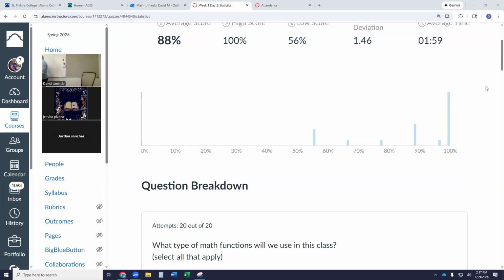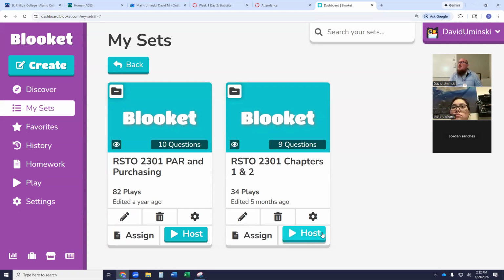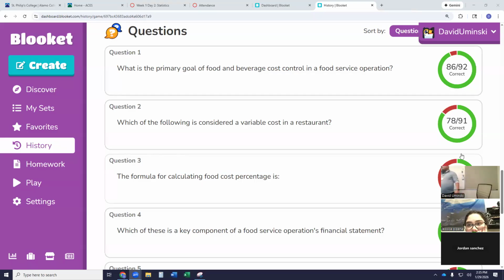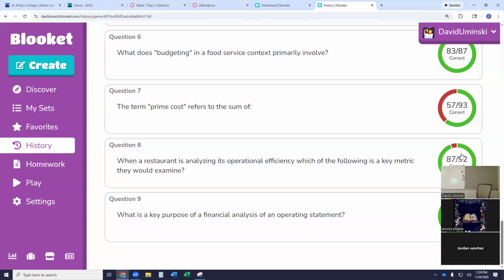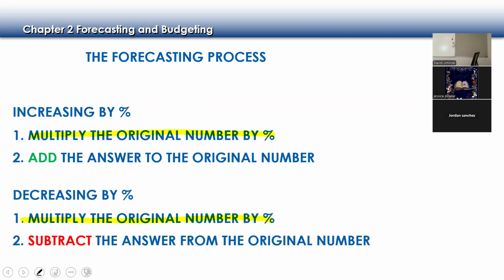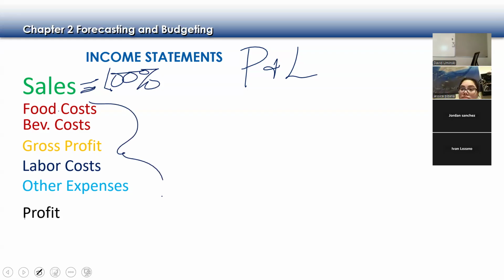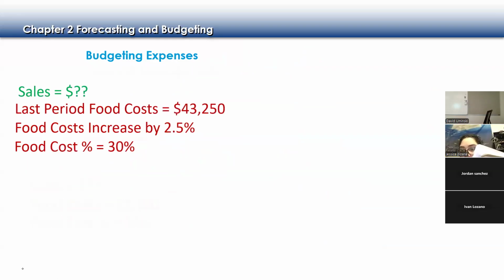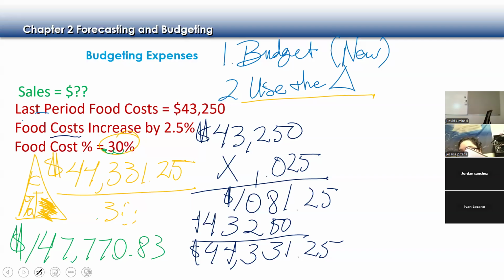1 29 2026 Abreviated Class RSTO 2301 001